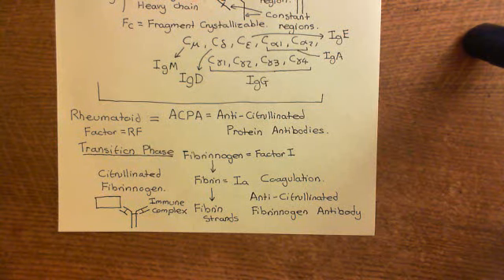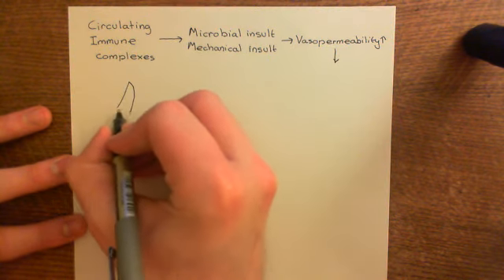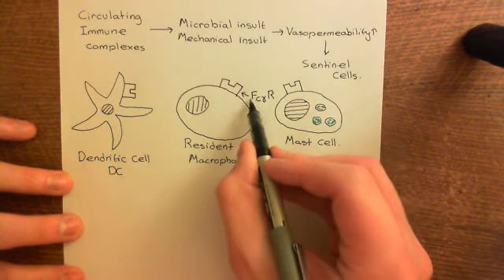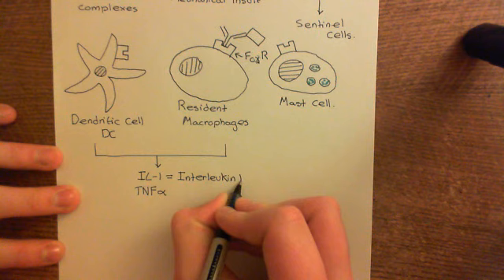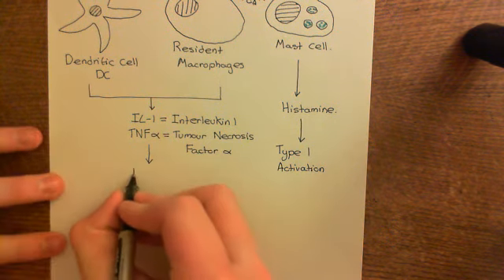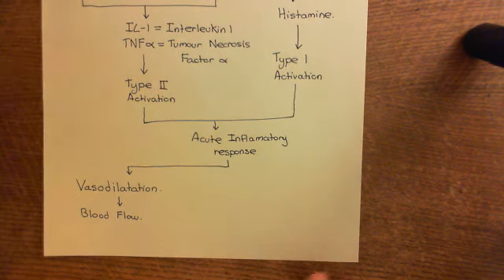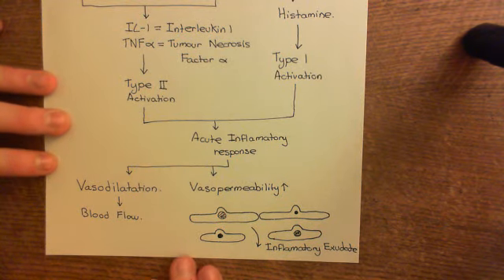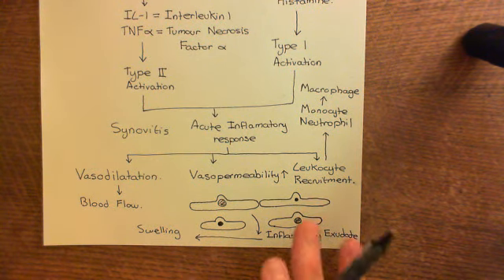The Drug Treatment of Rheumatoid Arthritis Part 5